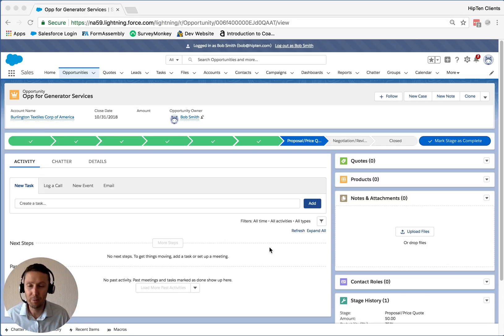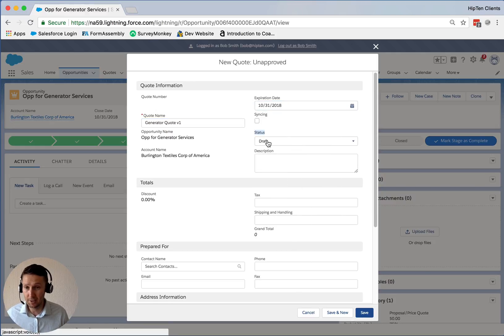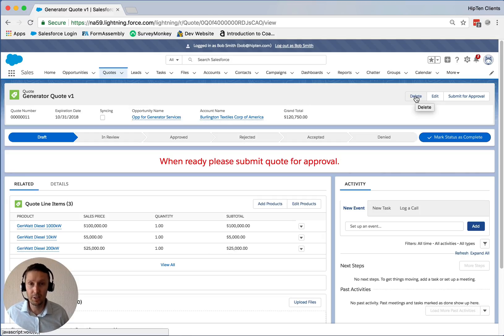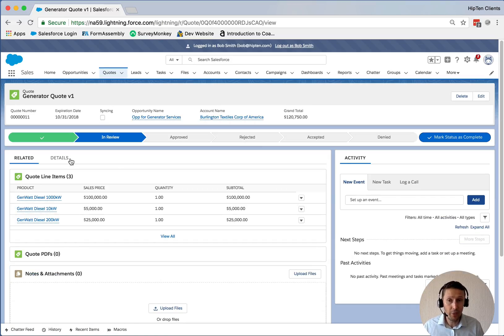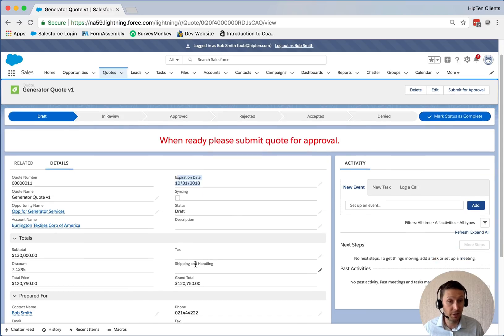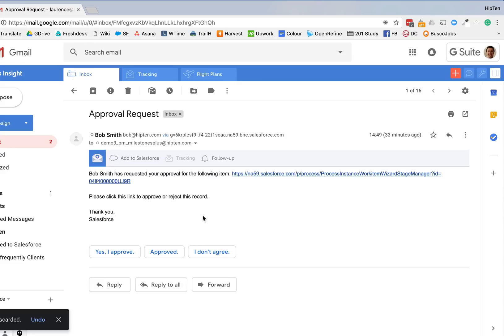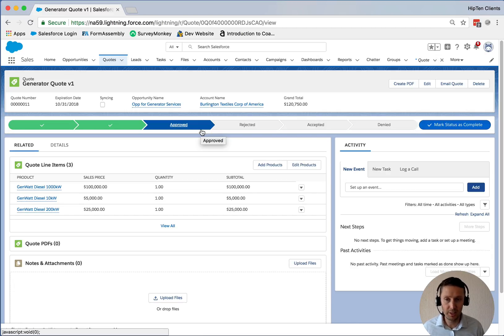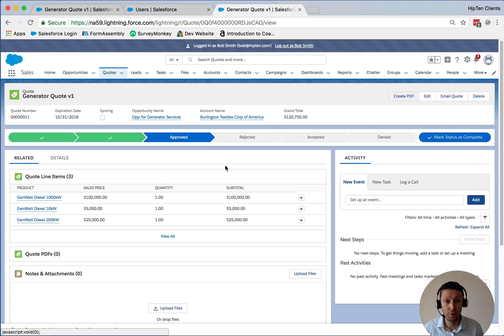Salesforce Lightning Approval Process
Salesforce Approval Processes - This lets you easily enforce rules into your business process such as requiring quotes get approved by a manager. You can use this on any Salesforce object such as Leads, Accounts, Cases etc. Here is a quick video showing how it works on a quote.